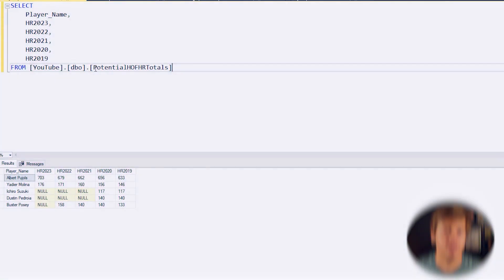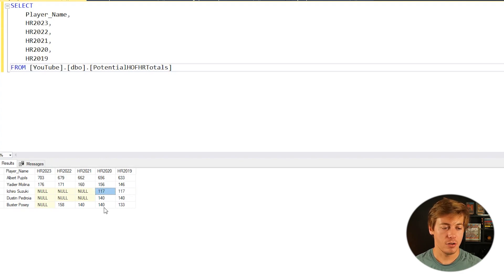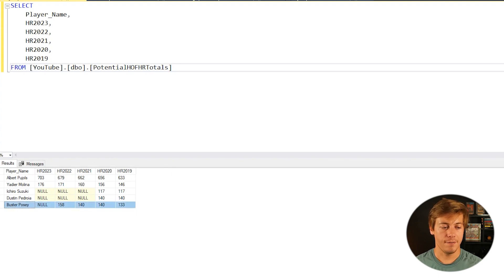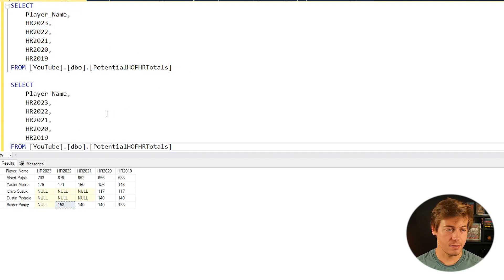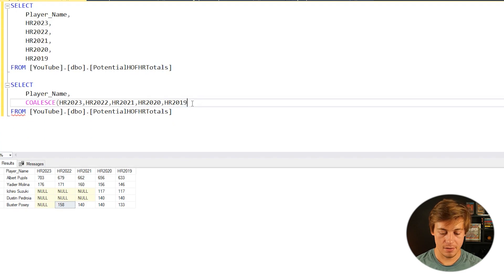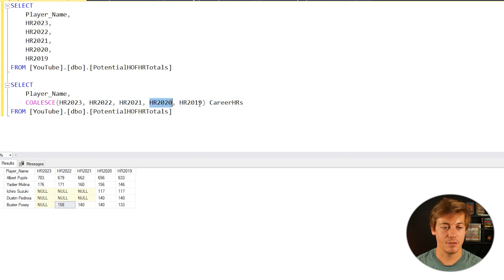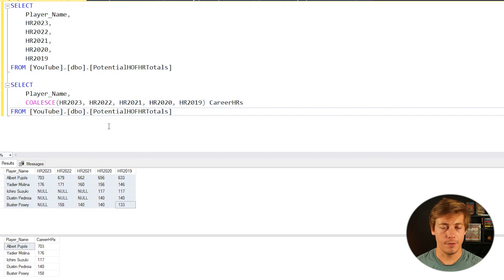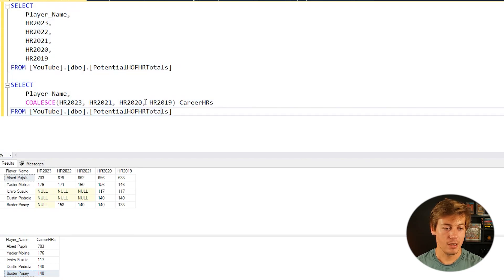How to Use the COALESCE Function in SQL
Learn how to use Coalesce in microsoft sql server. This will help when you have missing data within your table.

In this video, I break down the SQL COALESCE function and show you exactly how to use it to handle null values in your database queries. COALESCE allows you to return the first non-null value from a list of columns you specify, which is incredibly useful for data cleaning and reporting.

I walk through a real-world example using baseball statistics, showing how COALESCE works with a table of Hall of Fame home run totals. You'll see how the function evaluates columns from left to right, skipping over null values until it finds actual data. This is perfect for situations where you have data spread across multiple time periods or need to consolidate information from different sources.

The tutorial covers practical use cases, including how to properly alias your COALESCE results and what happens when you remove columns from the function. I demonstrate live SQL queries so you can see exactly how the function behaves with different data scenarios, including examples with players like Albert Pujols, Ichiro Suzuki, and Buster Posey.

By the end of this video, you'll understand how to implement COALESCE in your own SQL queries to handle missing data elegantly and create more robust database reports. Whether you're a beginner learning SQL basics or looking to improve your data handling techniques, this tutorial will help you master this essential function.

TIMESTAMPS
00:00 Introduction to COALESCE in SQL
00:13 Example Table Overview
01:00 How COALESCE Works with NULL Values
01:40 Writing the COALESCE Query
02:10 Running the Query - Results Explained